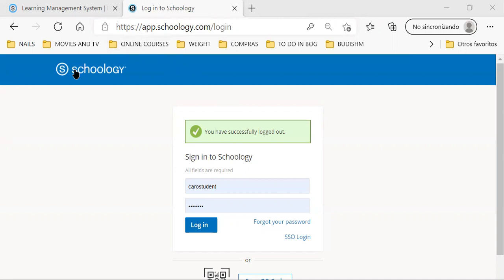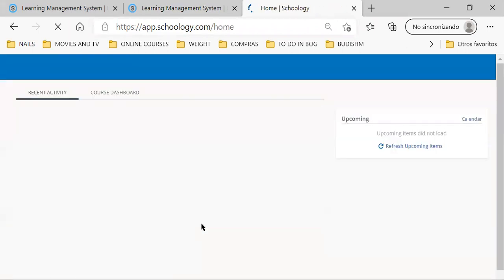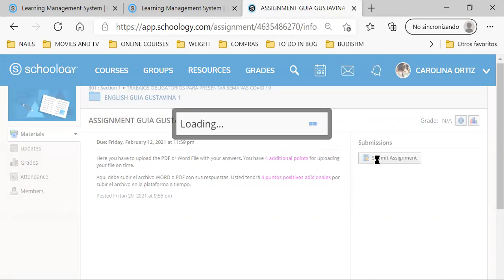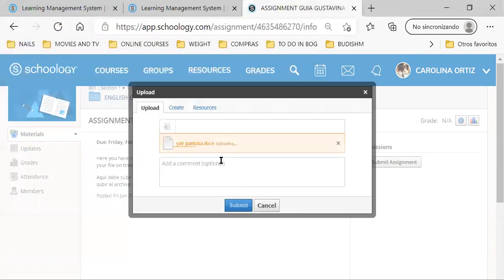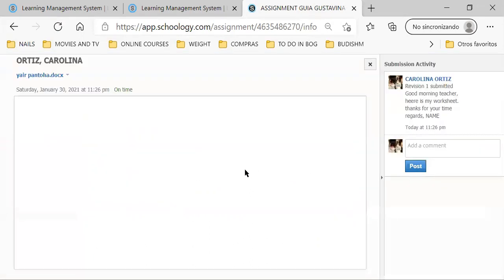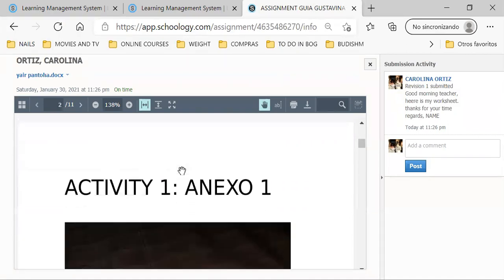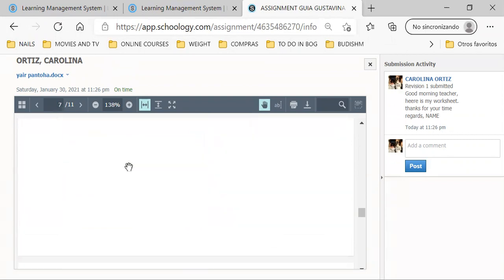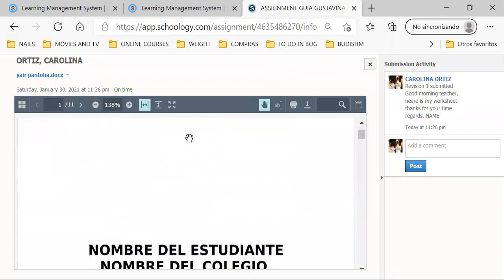HOW TO UPLOAD AND ASSIGMENT IN SCHOOLOGY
Here you will find a short tutorial of how to upload las guias gustavinas in Schoology. Also you will find and example of how to present any english entregable